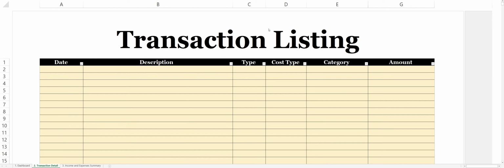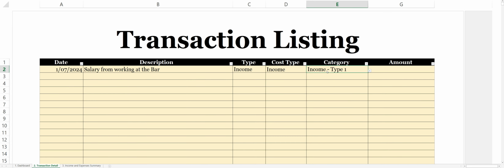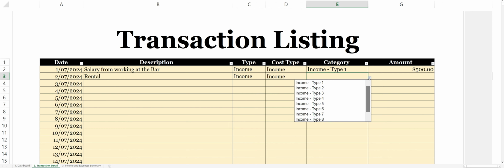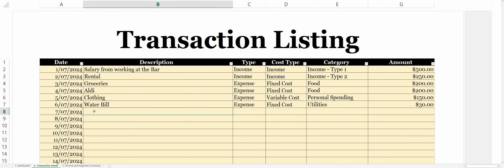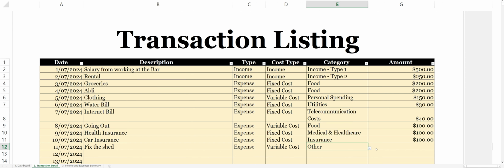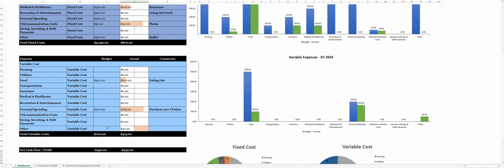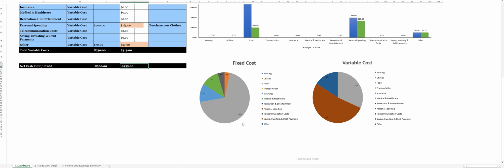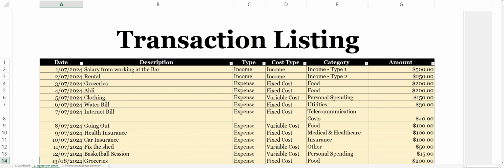Simple Budget Tool Transaction Detail Tab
Simple Budget Tool Spreadsheet
Start budgeting and keeping track of your expenses with the simple budget tool made for busy individuals.
This tool enables you to:
• Start tracking against a budget
• See the breakdown of your expenses (Fixed and Variable expense)
• Reflect back on prior month results (e.g., What was your spending / income like this month against last month)
The budget tool is designed to accommodate a number of major currencies.
To use this budget there are only 3 SIMPLE STEPS
• Step 1 – Setup your Income budget
• Step 2 – Tracking Your Actuals
• Step 3 – Review Your Expenditure (Actual vs. Budget)